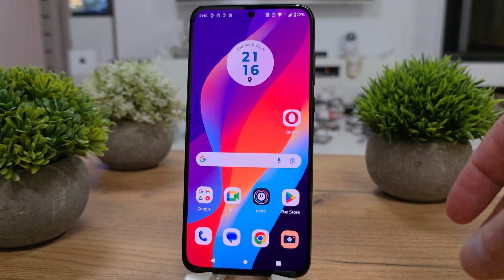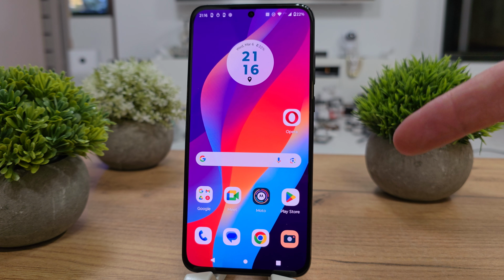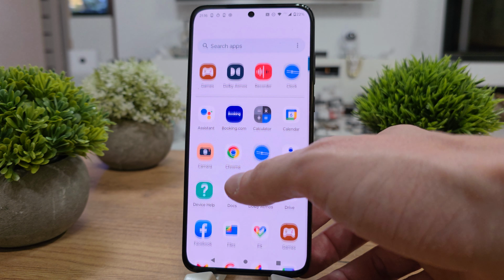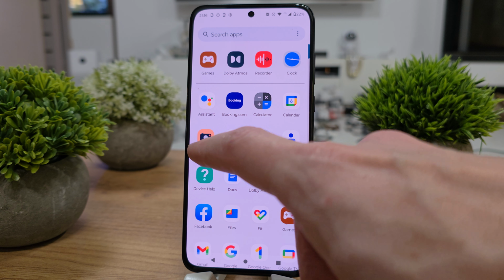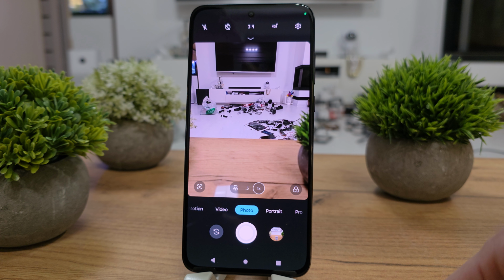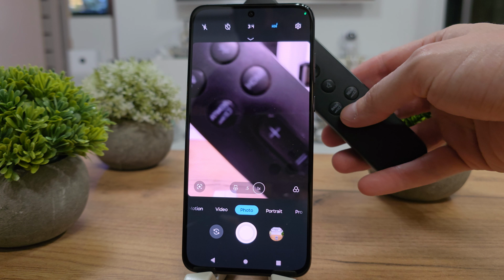📸 How to Take Macro Photos on Motorola Edge 30 Neo | Step-by-Step Guide 📸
📸 Welcome to GSMDiY! In this step-by-step guide, we'll show you how to take macro photos using your Motorola Edge 30 Neo. Macro photos are perfect for capturing tiny details such as flowers, insects, or other small objects. Follow these instructions to easily and effectively take fantastic macro photos with your Motorola Edge 30 Neo.

Stay up-to-date with the latest phone news, reviews, and more on our Instagram profile.

If you have any questions or need further assistance, don't hesitate to ask in the comments section below. 📸